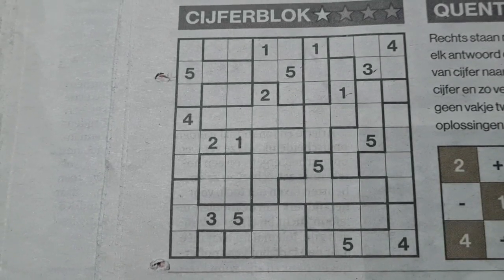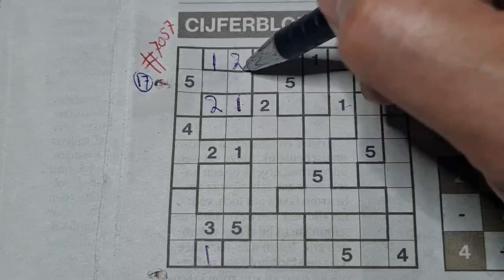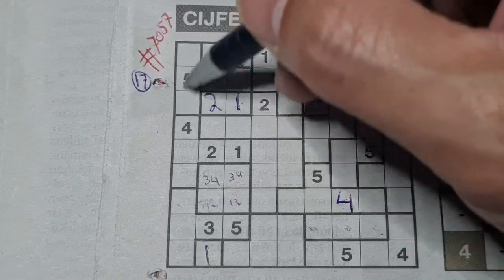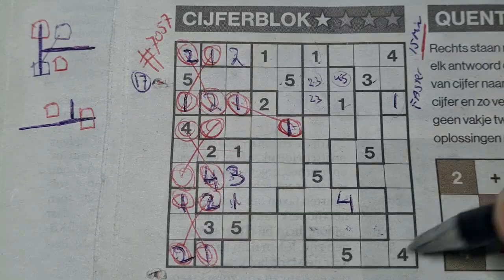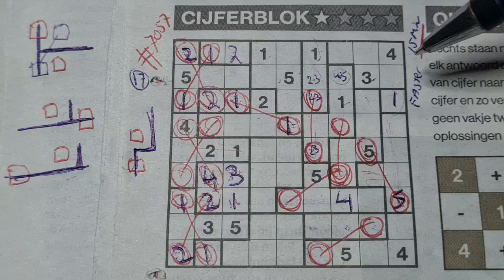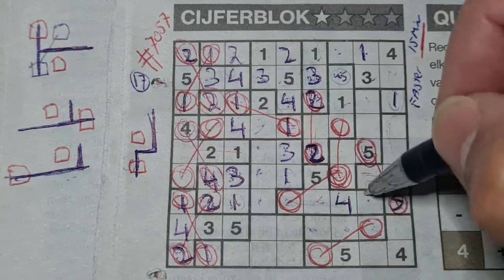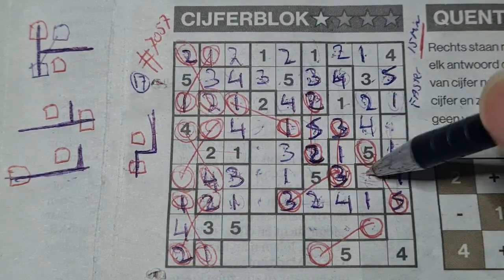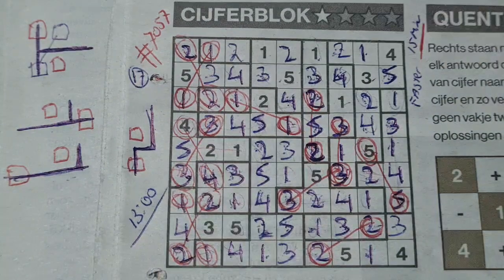(#7057) Wednesday. 🌻 Tectonic02 Sudoku puzzle. Bonus Extra edition. 09-06-2023 Extra part 3 of 3